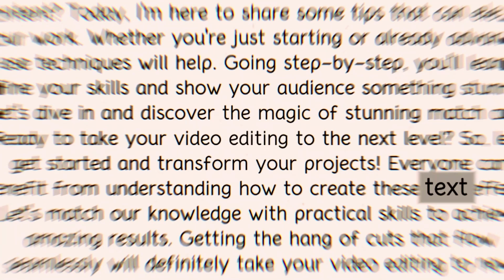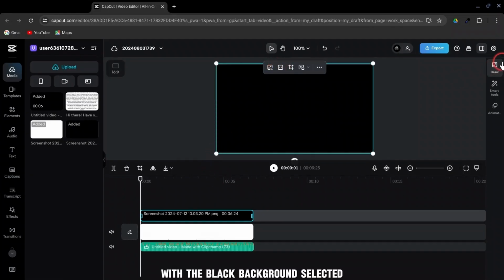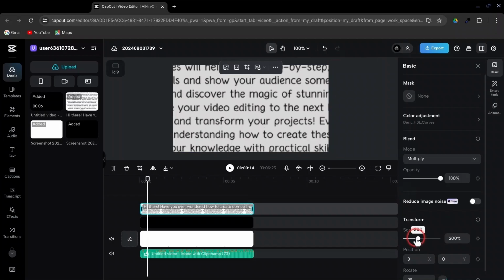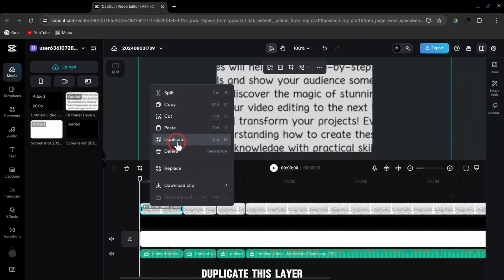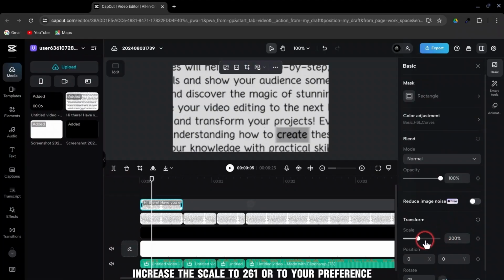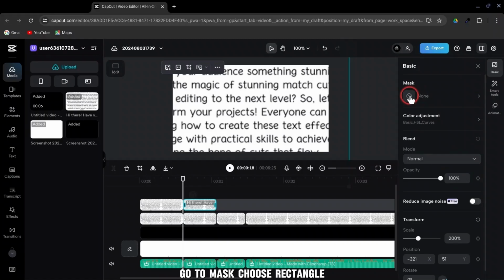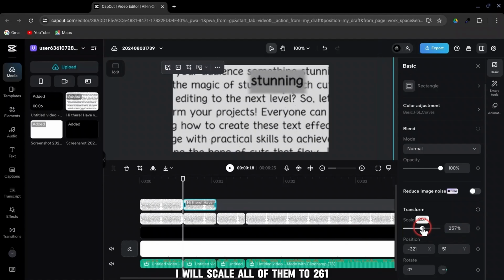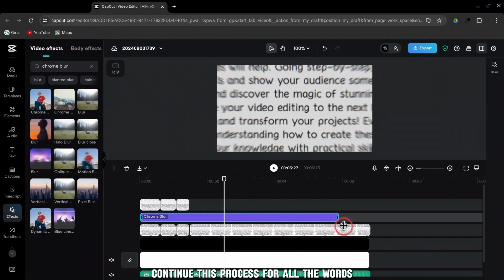CapCut Tutorial: Create Stunning Text Match Cuts with Chroma Zoom Effect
Learn how to create stunning text match cuts in CapCut with this easy-to-follow tutorial! We’ll guide you step by step on how to separate audio, add backgrounds, split text, and apply masks. Plus, we’ll show you how to enhance your text with the Chroma Zoom effect for a dynamic, professional look. Perfect for making your videos stand out!